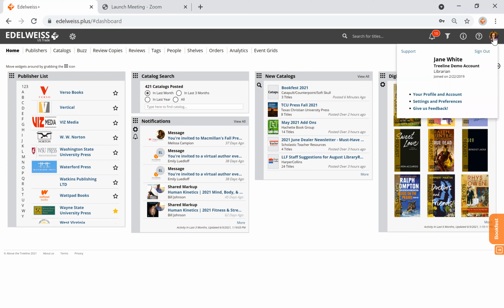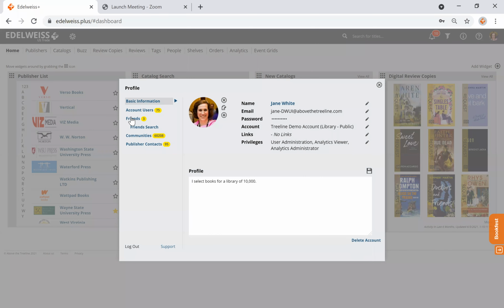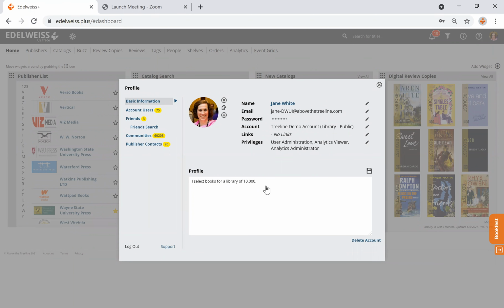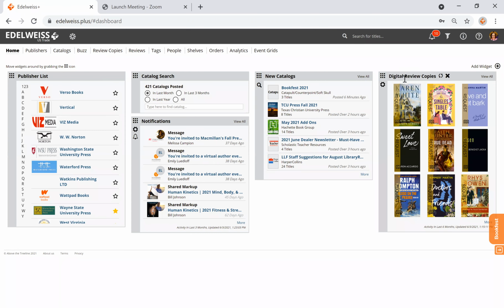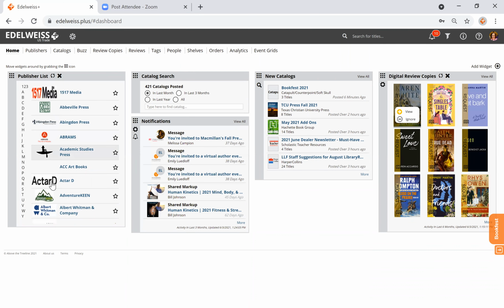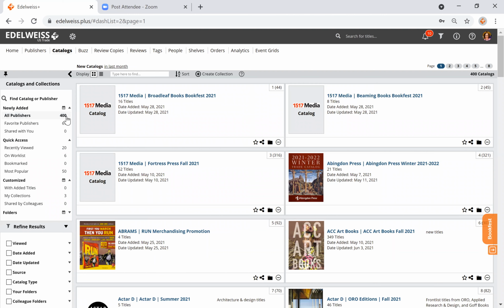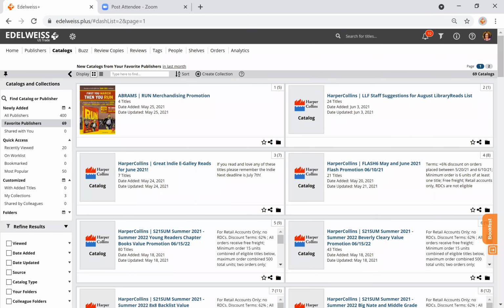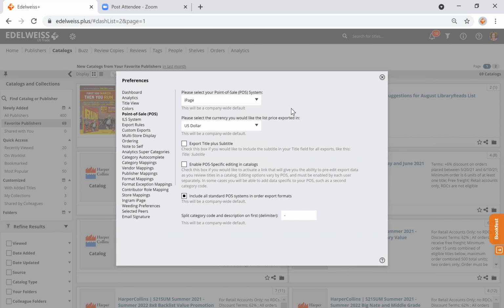Setting up your profile on Edelweiss